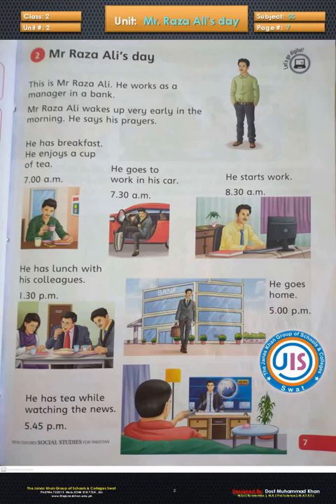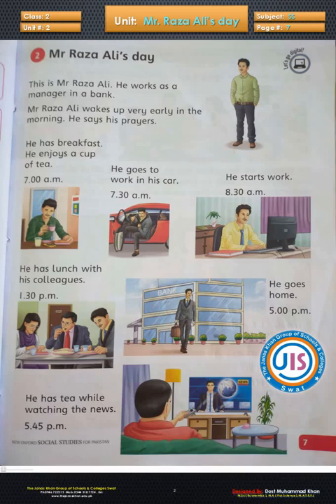Class 2 SS 1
The Janas Khan School System ( Online Classes )